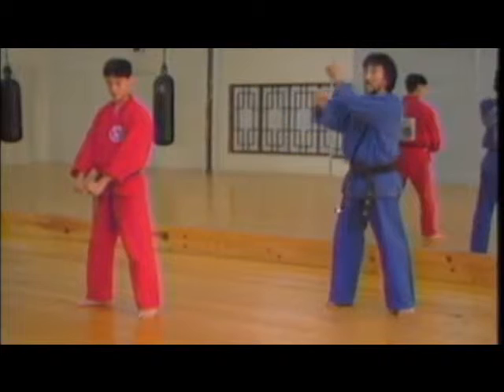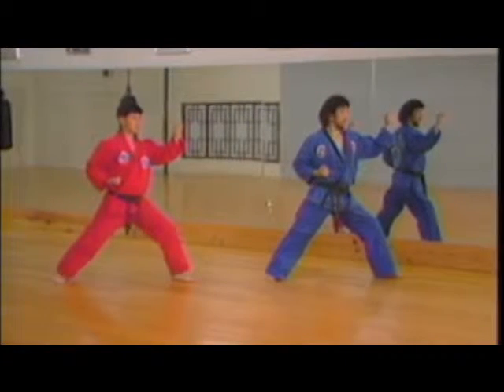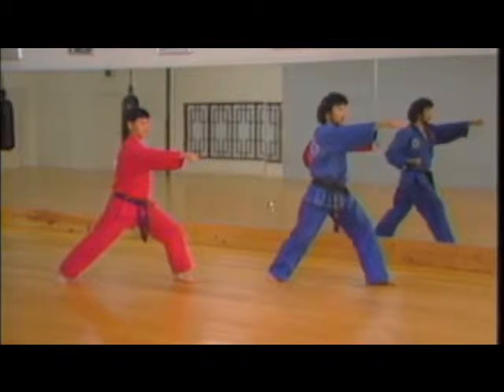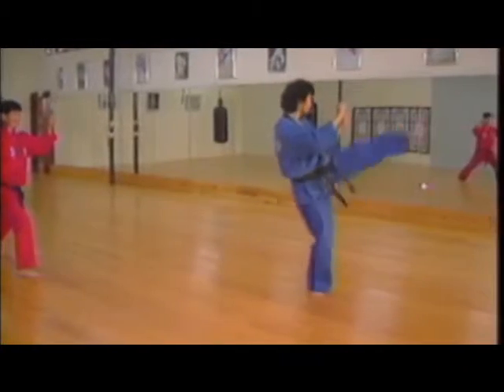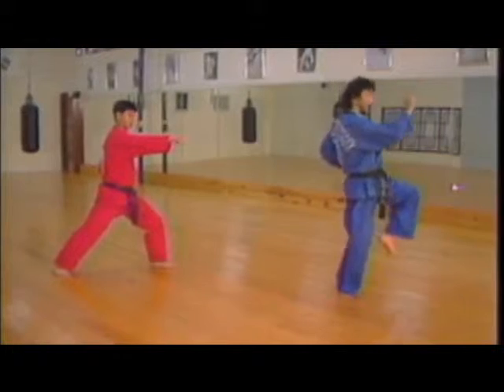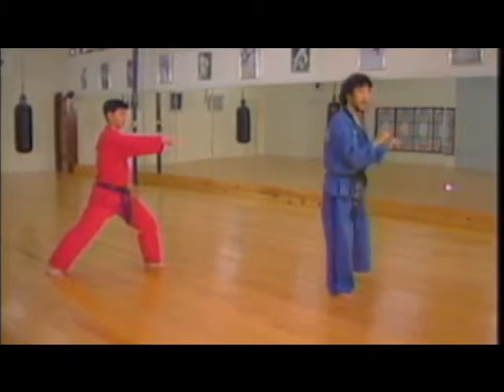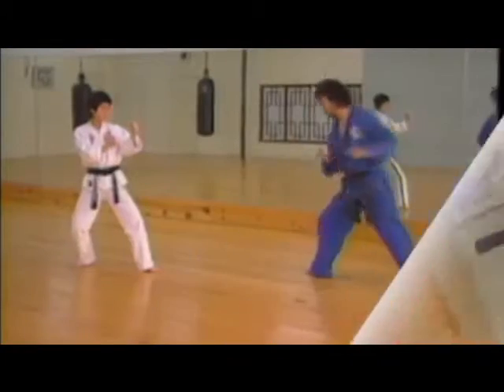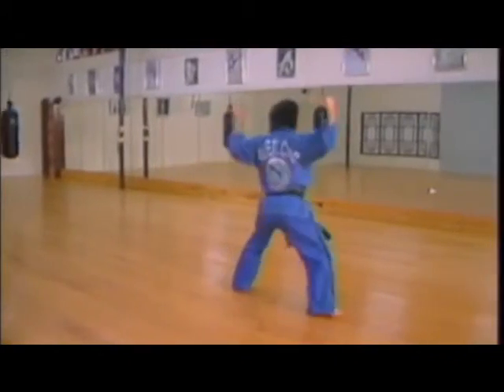Trailer Beginner-Intermediate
Grandmaster Hee Il Cho: Video Series #6